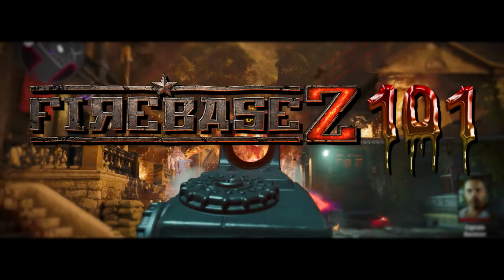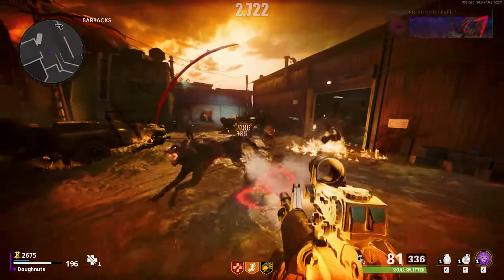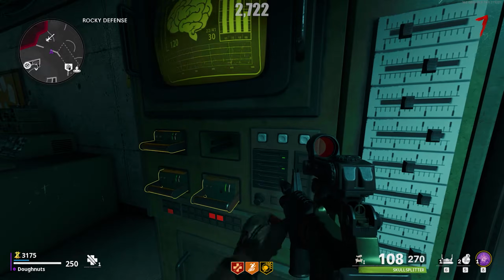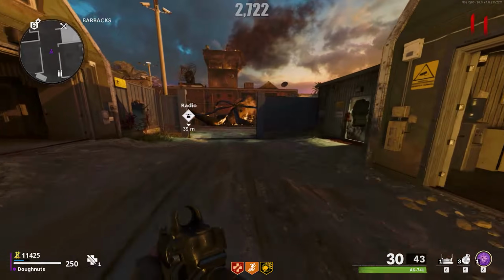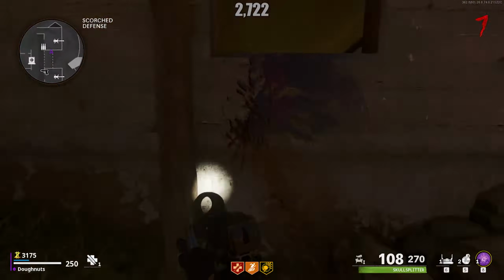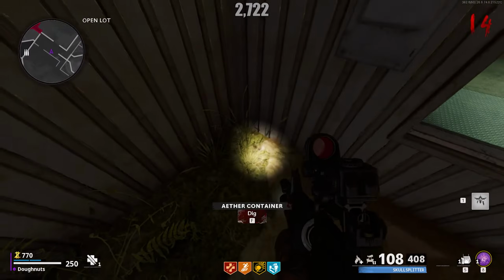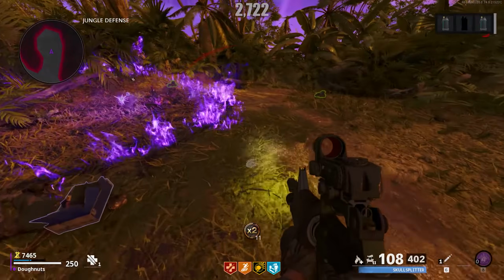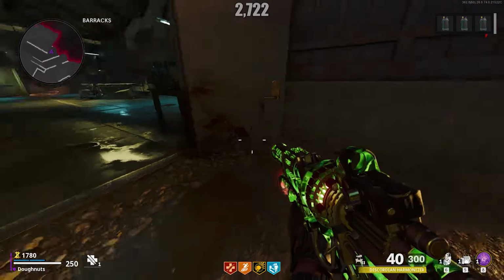Firebase Z 101 :: Main Quest Easter Egg :: Cold War Zombies 101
Good morning you beautiful people! Today we continue my tutorial and guide series, Firebase Z 101, with the fastest main quest guide on YouTube! In this episode, I go through, step by step, how to make your way through the main quest, enjoy!
Intro :: 0:00
Truth Serum :: 0:05
Memory Transference Device :: 0:49
Aether Crystals :: 2:02
Align Satelite :: 3:34
Boss Fight :: 4:06